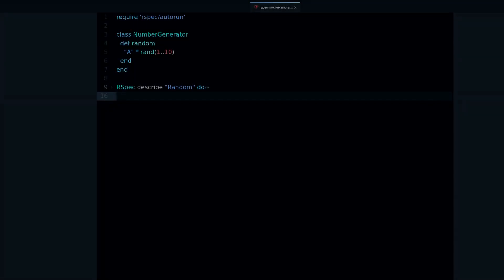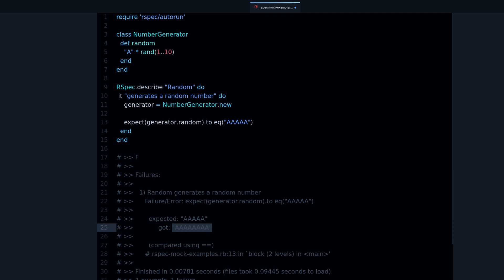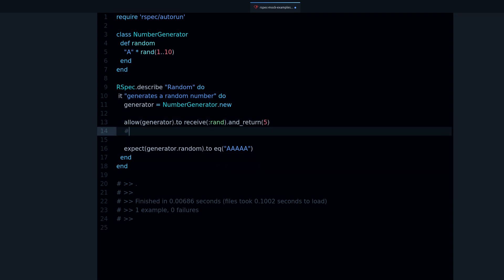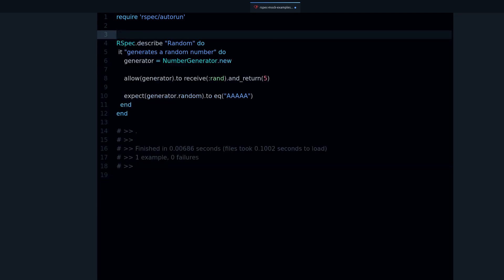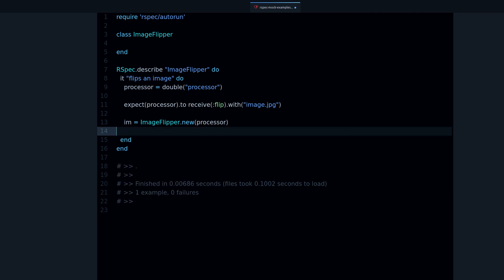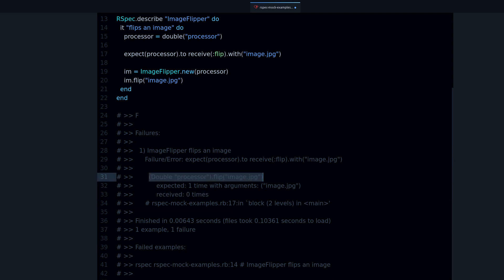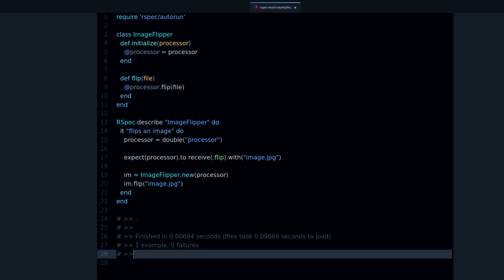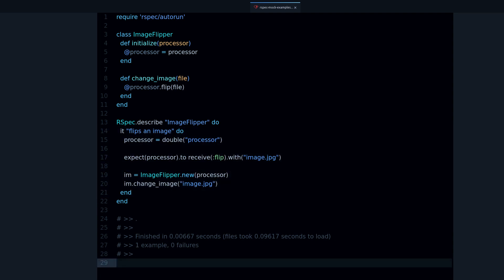How to Use RSpec Mocks & Stubs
In this video you'll learn what are mocks in RSpec & how to use them correctly!

Mocks aren't stubs:

- A mock is for testing behaviour.
- A stub is for replacing calls with prebuilt responses.